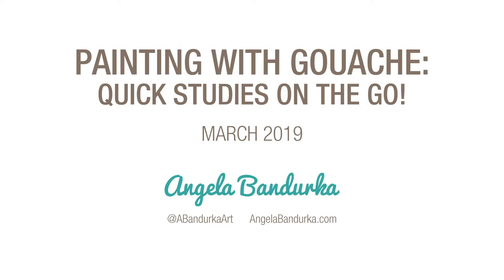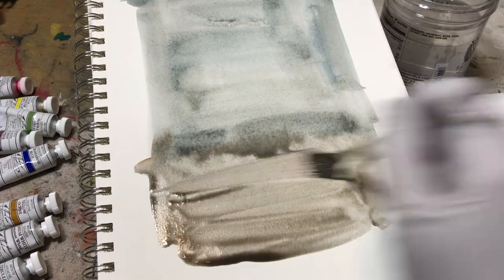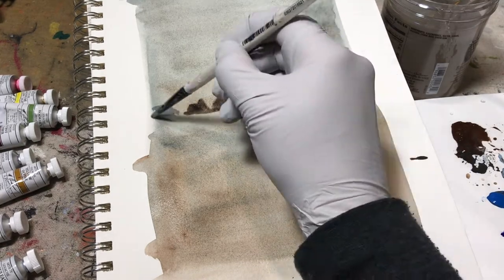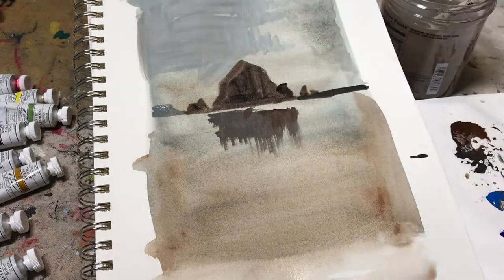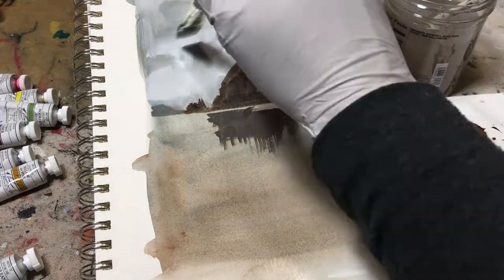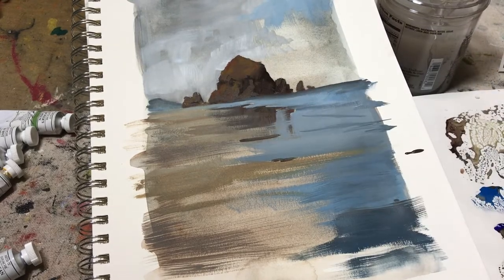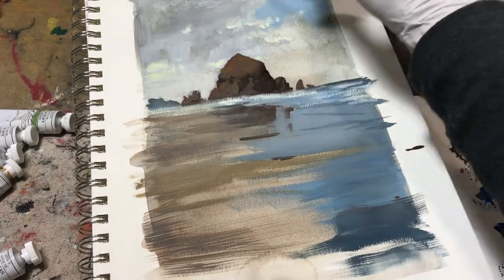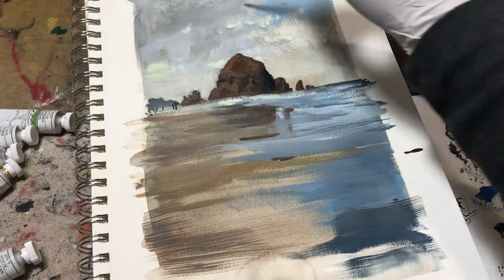TimeLapse Gouache Painting Demo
Want to paint in Gouache? Join me at Cole Gallery in Edmonds, WA March 23-24th, 2019.

Materials used:
PAINT: M.Graham Gouache in Titanium White, Cadmium Yellow Light, Quinacridone Rose, Cerulean Blue, and Ultramarine Blue

SKETCHBOOK: Bee Super Deluxe Sketchbook, 12x9-inch

PALETTE:  Disposable paper palette, 12x9-inch

Water Jug of any kind, I like a wide mouth container to use while painting!

A small tupperware container to hold your paint tubes. A shallow container works well and if the lid is flat it can be used as a palette. (this is a 1.25-cup SnapWare container, and has the benefit of being water tight but any small container with a flat lid will do!).

Blue Shop Towels

BRUSHES:
• Simply Simmons or other watercolor Filbert, size 4
• Simply Simmons Round size 4
• 1/2-inch flat brush, watercolor or acrylic brush (Simply Simmons works well)
• Script Liner: Princeton Select 0 or 00